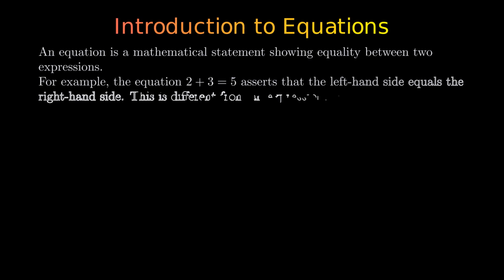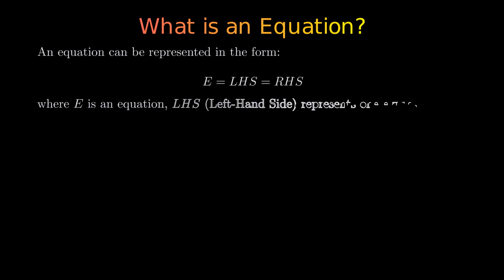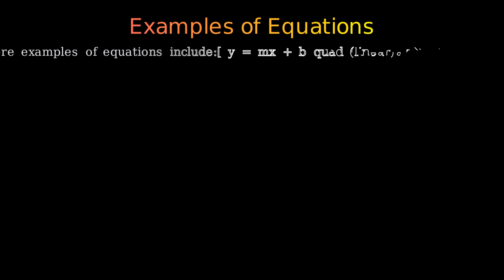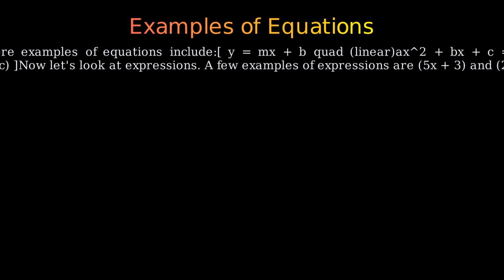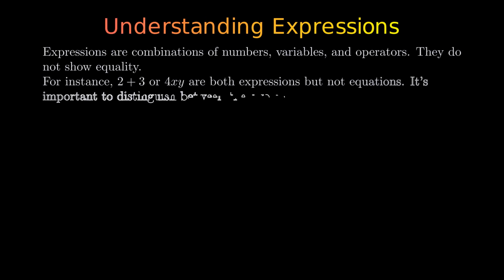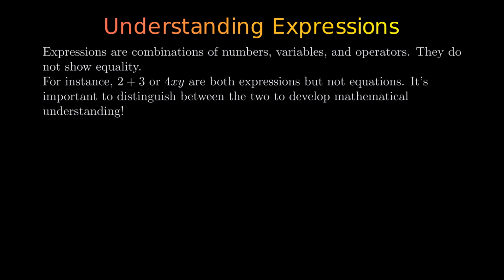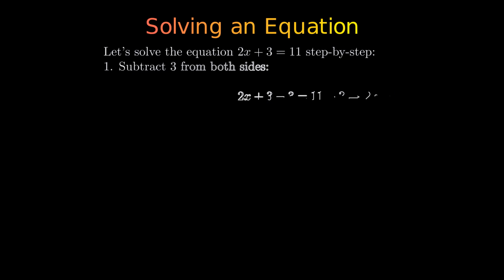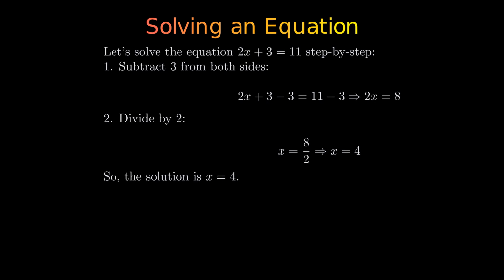Understanding Equations vs. Expressions in Under 3 Minutes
What’s the difference between equations and expressions? Find out in this quick and easy-to-follow video in under 3 minutes!

    Learn how equations show equality while expressions don’t.
    See examples like 2x+3=112x+3=11 and 5x+35x+3.
    Solve step-by-step problems to strengthen your understanding.

This video is perfect for beginners or anyone looking to brush up on algebra basics.